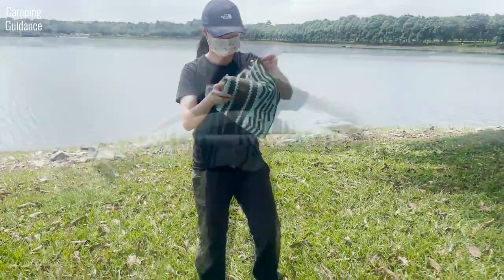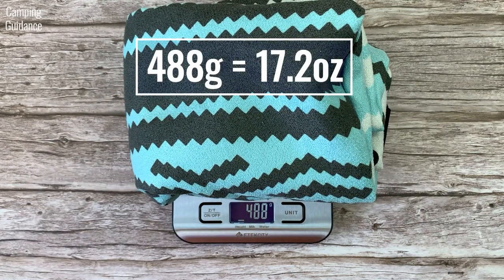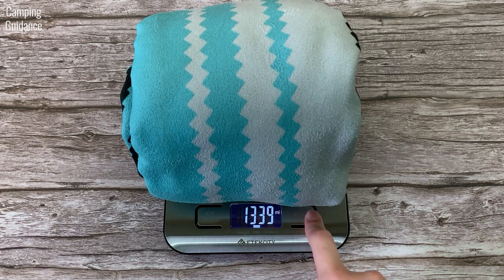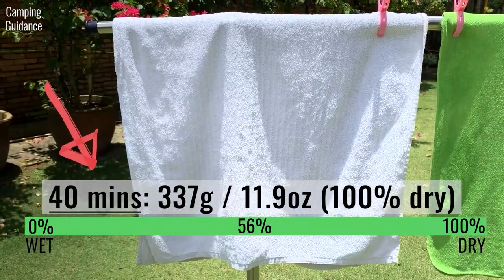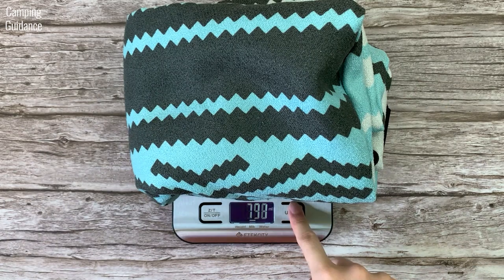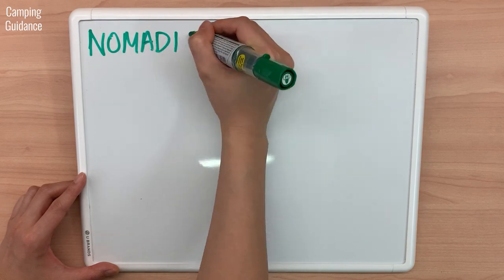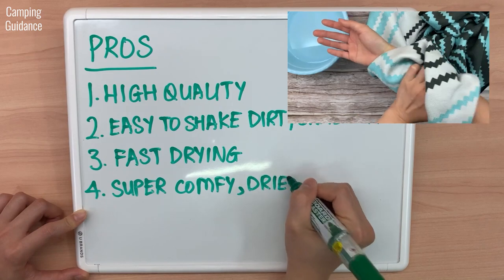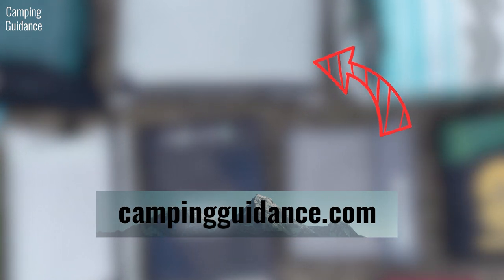Nomadix (the Original) Towel Review. Includes Unboxing!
Nomadix (the Original) Towel Review - Here's everything you'll find out about this camping towel in this video:

►Unboxing
►In the Box
►Full Specs
►Features
►Absorbency (Test #1)
►Wringing (Test #2)
►Drying (Test #3)
►Odor Resistance (Test #4)
►Dirt Repellence (Test #5)
►Sand Repellence (Test #6)
►Portability (Test #7)
►Comfort (Test #8)
►Quality (Test #9)
►What Other Reviews Say
►Pros & Cons
►Recommendation

🧭 Chapters 🧭
00:00 Intro + Unboxing + In the Box
01:28 Specifications + Features
02:40 Absorbency
03:21 Wringing
04:03 Drying Test 1 (with Wringing)
04:49 Drying Test 2 (100mL)
05:42 Odor Resistance
06:15 Grass and Dirt Repellence
06:39 Sand Repellence
07:04 Portability
07:57 Comfort and Quality
08:49 What Other Reviews Say
10:18 Pros, Cons, Recommendation